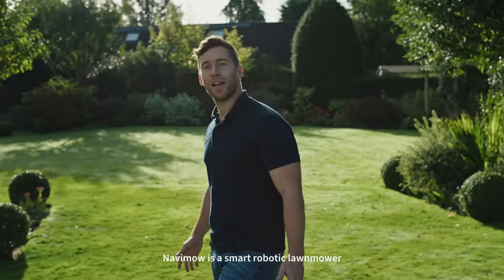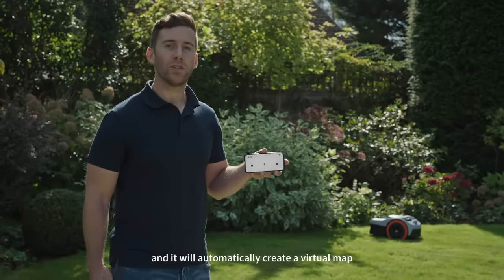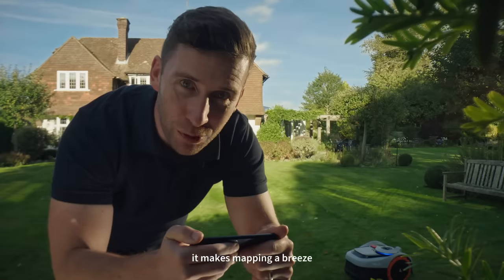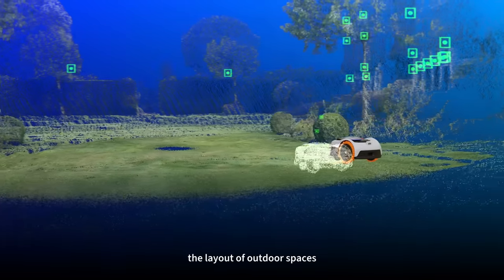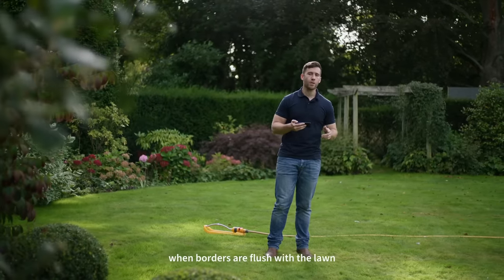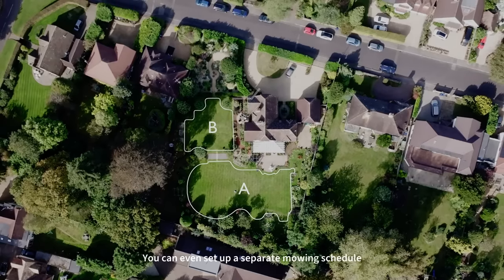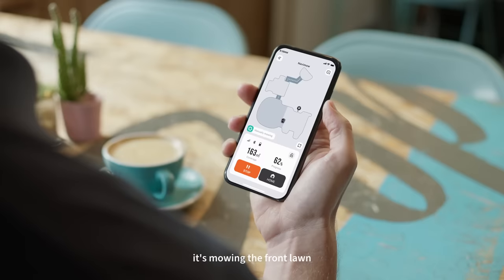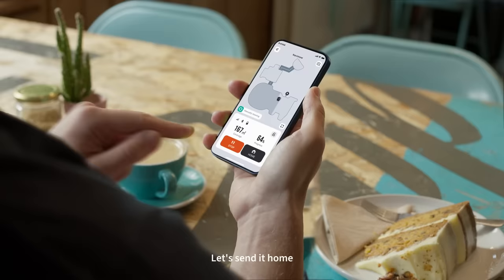Navimow i Series - Wire free, worry free.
Navimow aims to provide an intelligent and convenient lifestyle to everyone without boundaries. We have already assisted users from more than 30 countries, including North America, Europe, and Australia, saving them a total of 3.6 million hours of mowing time. This has given our users valuable time to spend with their families, work on projects, or simply relax.

Our commitment to our mission has allowed us to combine our efforts to bring people one of the easiest, quietest, most efficient, and most customized mowing experiences possible - the Navimow i Series. Check out the video to learn why Navimow i is the ideal choice for your lawncare.